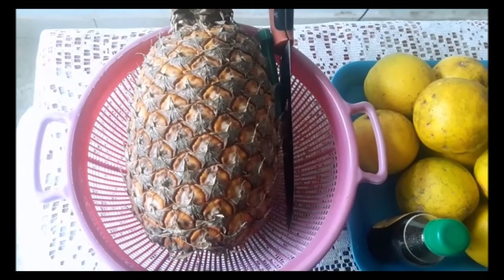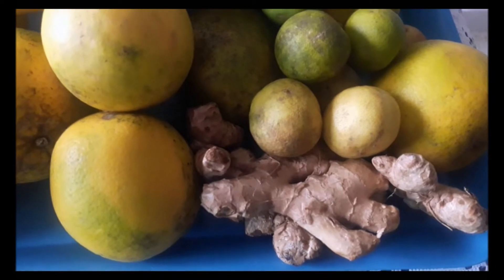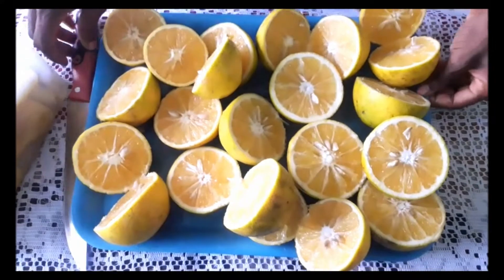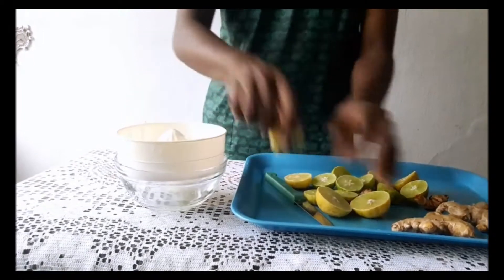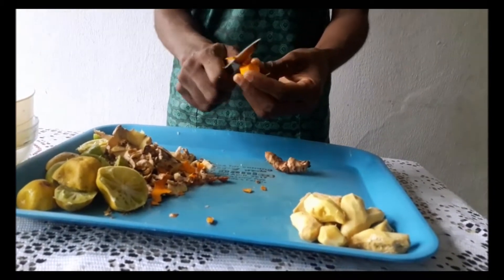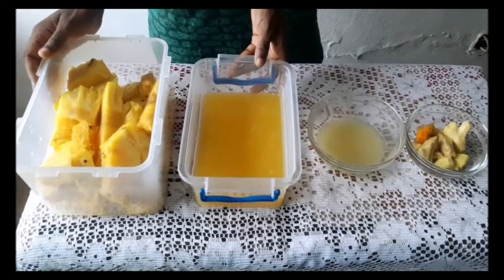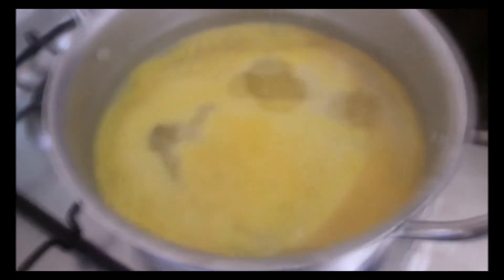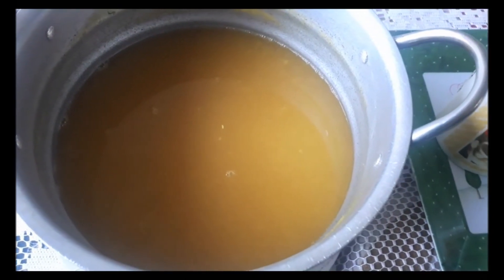Immune Booster Tea Recipe at Home/Boost your Immune system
Hello Good People!  I hope we are all staying safe during this period. Here is an immune booster tea recipe that I have been meaning to share with you all for awhile now. It is a quick, simple and easy recipe and you will love it. You can find all the ingredients in your local grocery store. This immune booster contains wonderful citrus fruits to keep your immune system up and you feeling strong and refreshed.